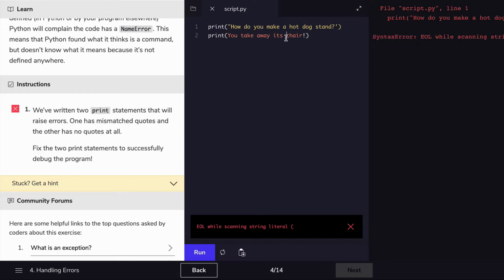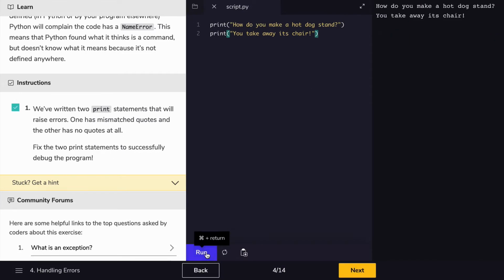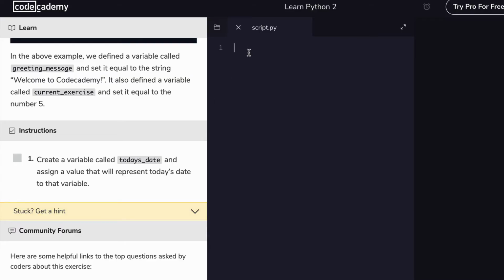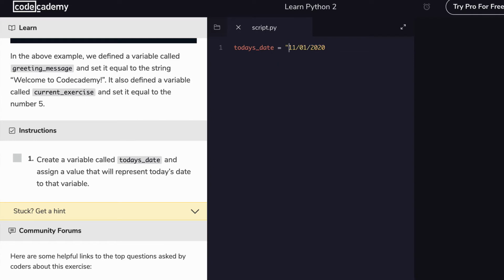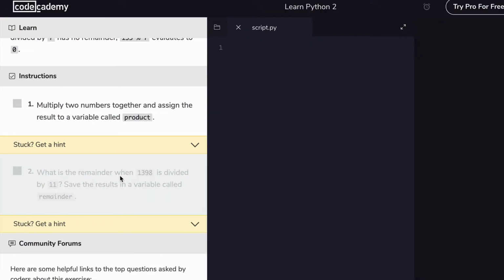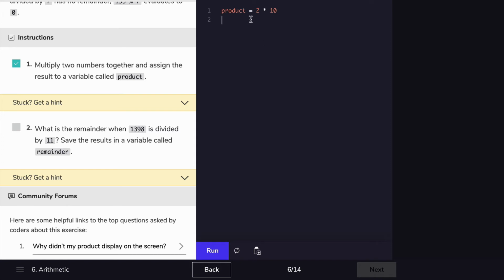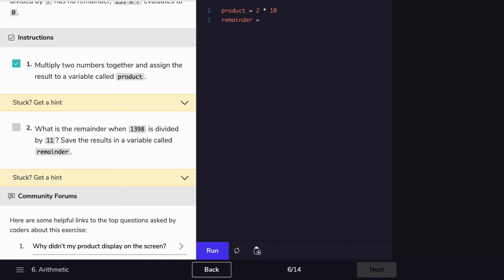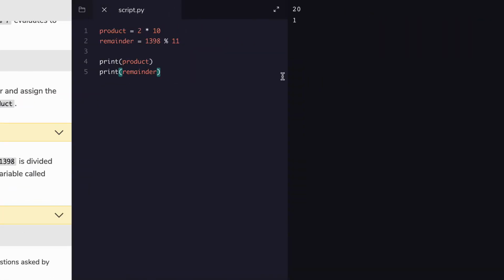Python Tutorials - How To Use ARITHMETIC, VARIABLES, And Dealing With ERROR HANDLING With CodeCademy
Python Tutorials - How To Use ARITHMETIC, VARIABLES, And How To Deal With ERROR Handling.

In this video where I'm going through more Python basics, I'll be going through how to implement arithmetic operations in a program. Assigning data to variables, and how to deal with basic error handling.